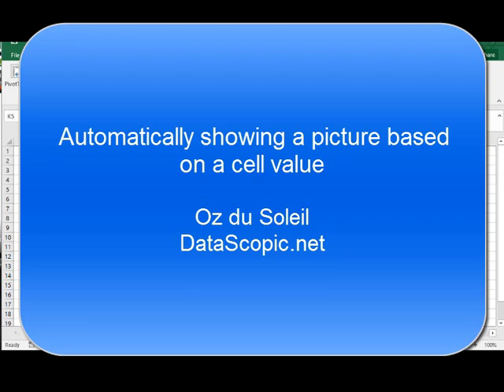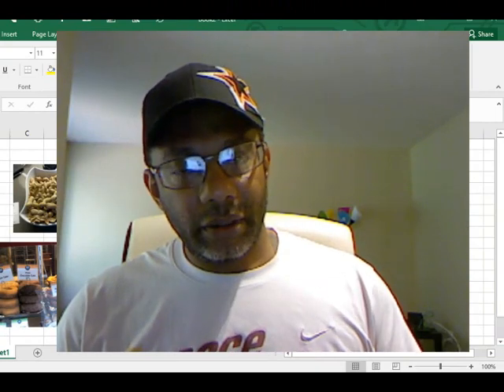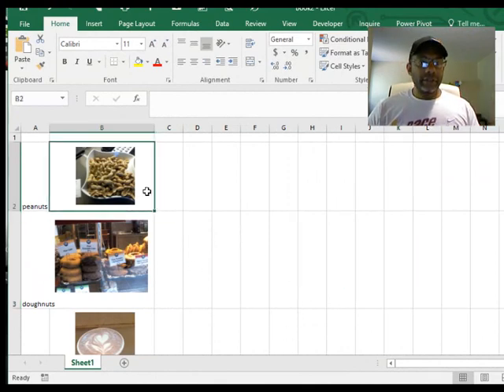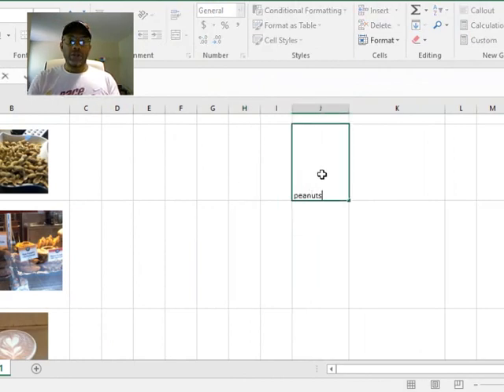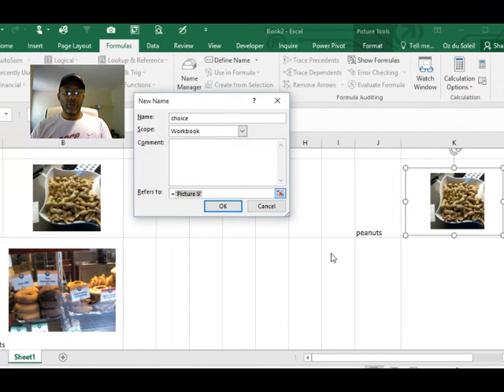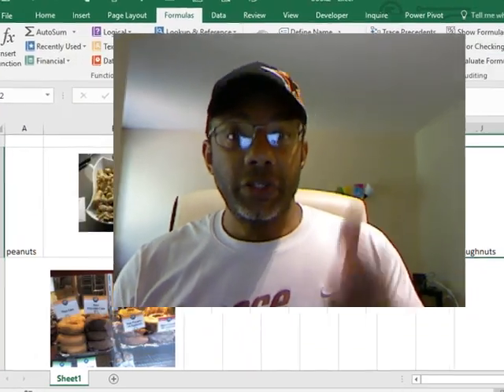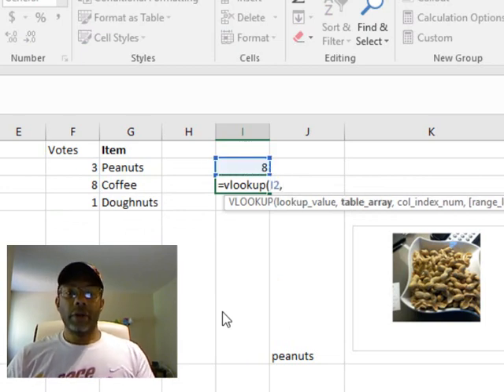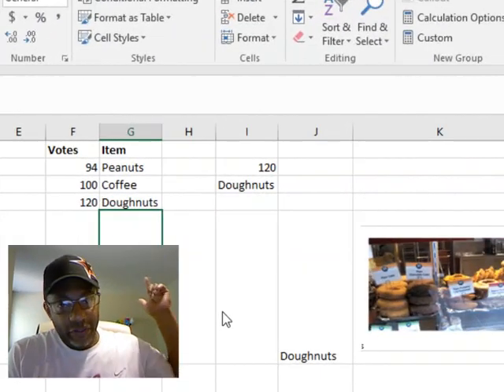Excel Tutorial: Select an image based on a cell value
During a workshop someone asked if an image can automatically display based on a cell value. Well, that's one component of my naughty-nice-o-meter.

In this video we get Excel to show which of 3 pictures has the most votes.

You get the picker that's in the video, and a picker that shows the order of 3 different images